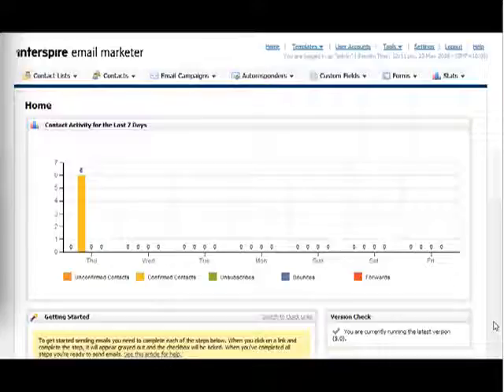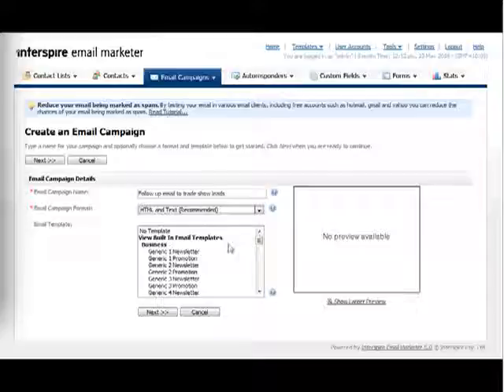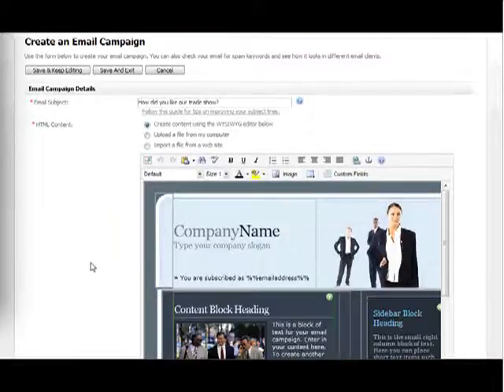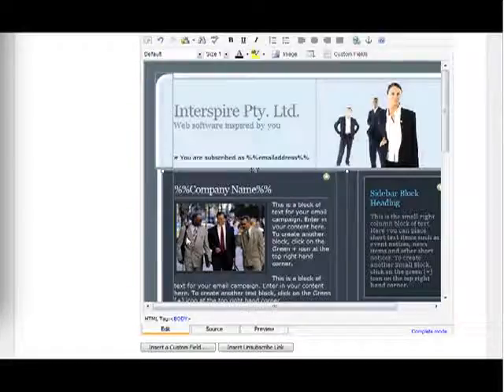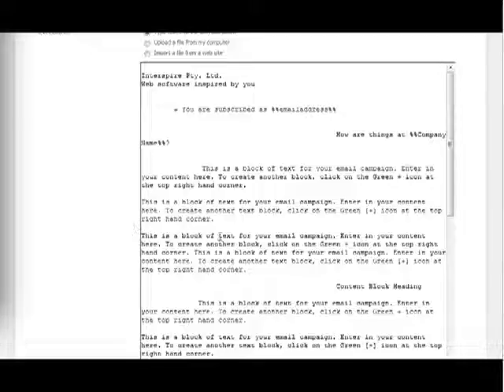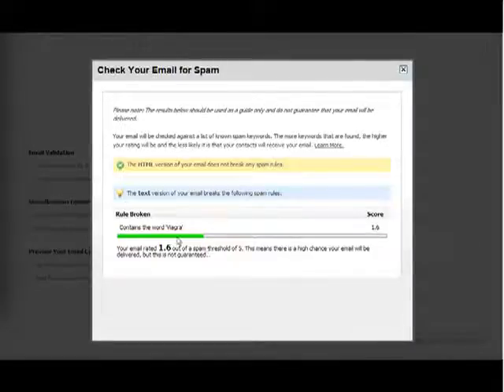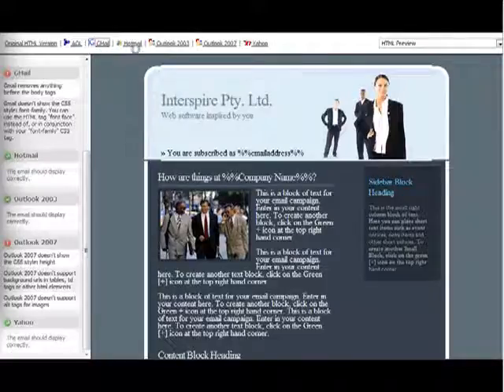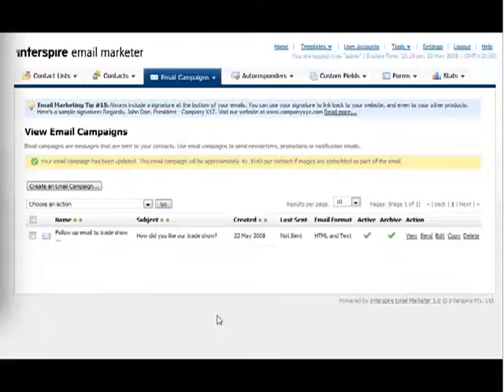06 How to Create Email Campaign on Interspire Email Marketer CMS